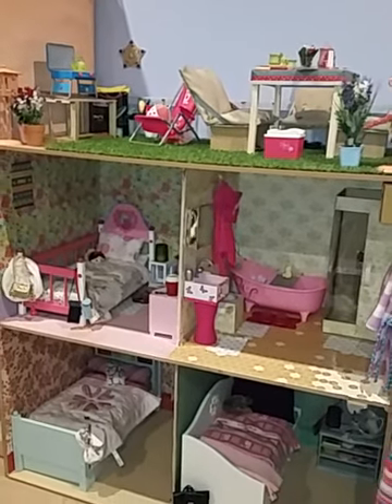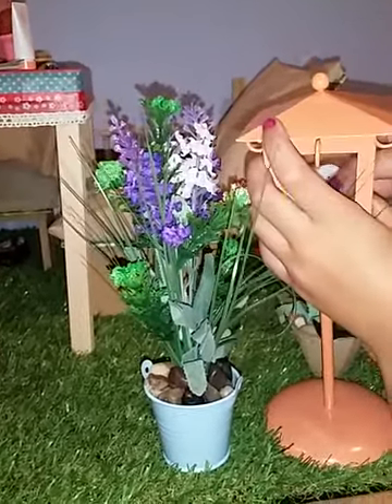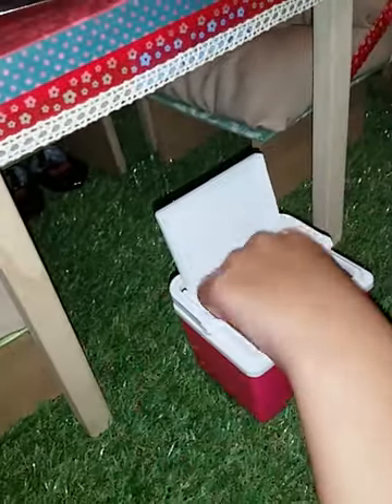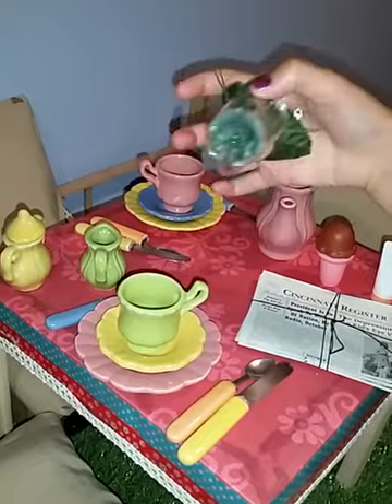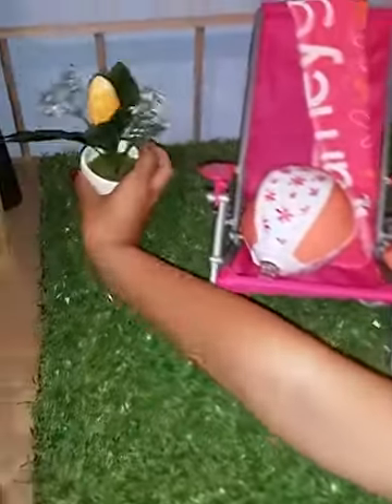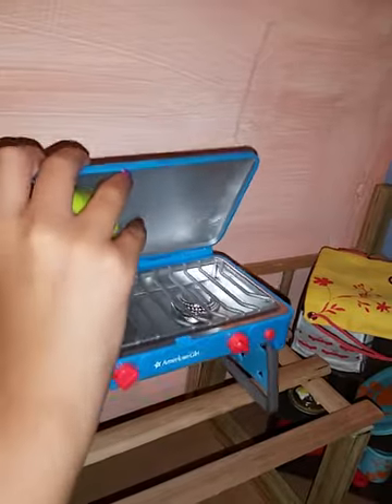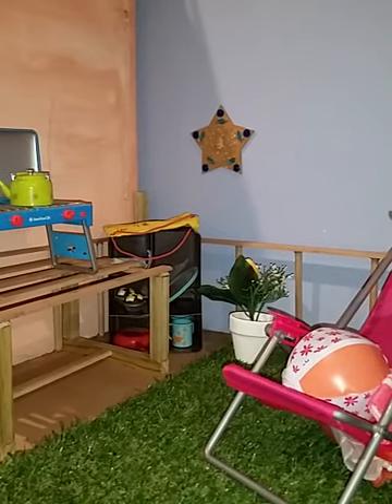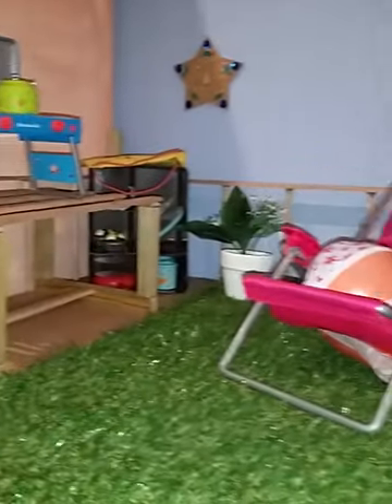American girl doll house tour- the balcony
Im showing you the house doll made by my dear mom for my american dolls. Starting off from the top which is not the roof but the balcony. ENJOY WATCHING!